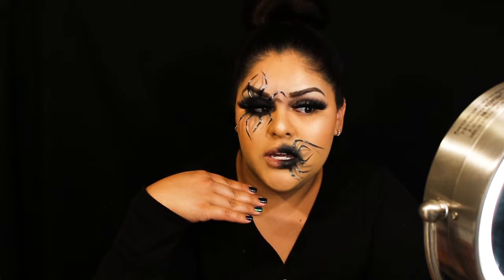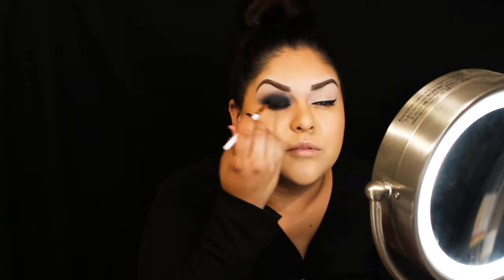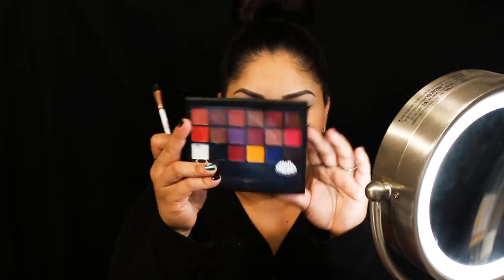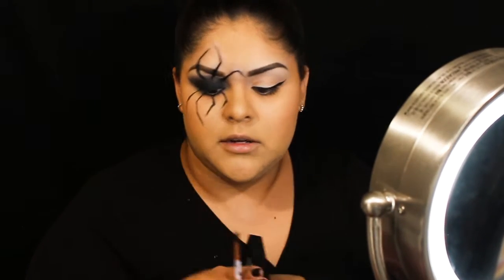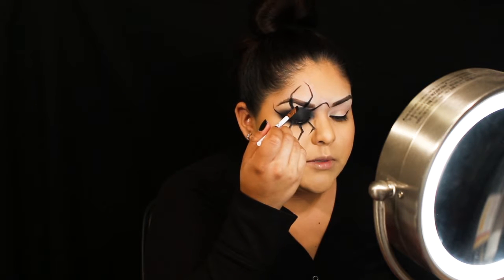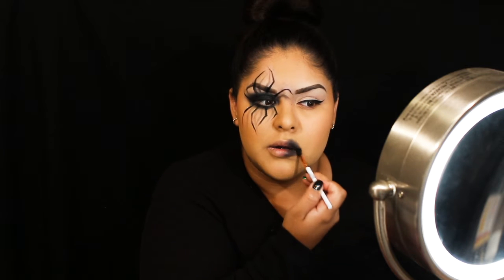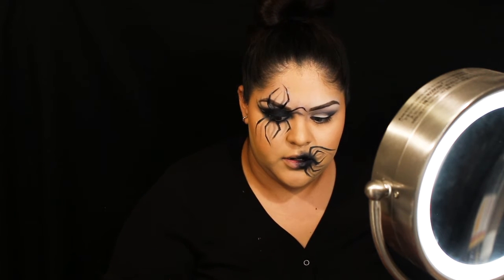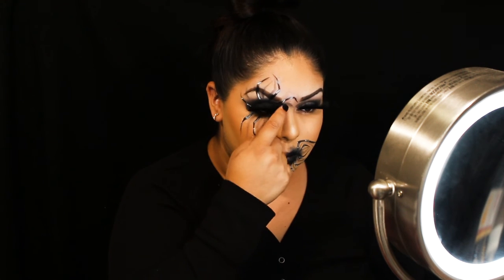EASY AND FAST HALLOWEEN LOOK TUTORIAL